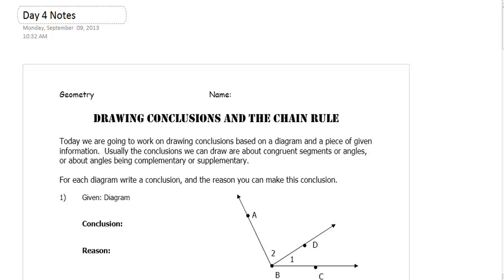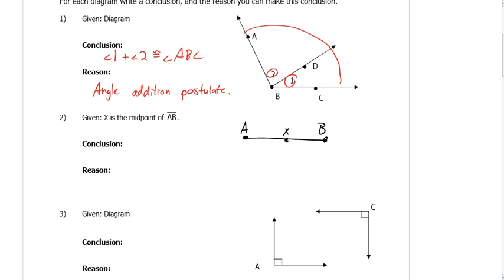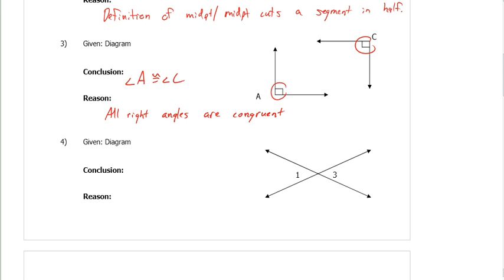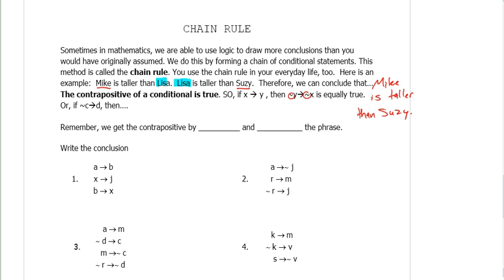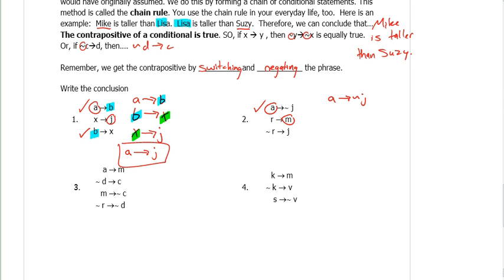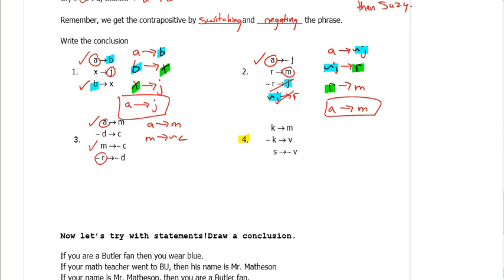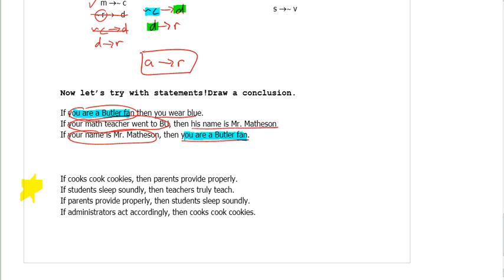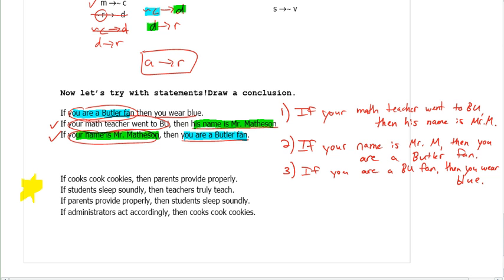Unit2 Day4 Notes (Drawing Conclusions and the Chain Rule)